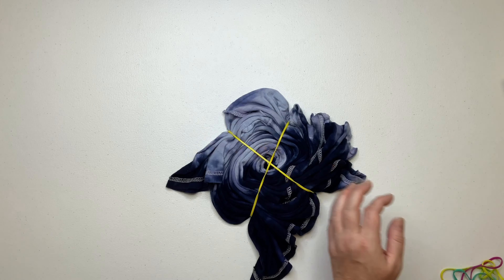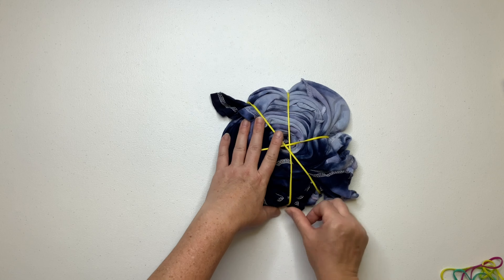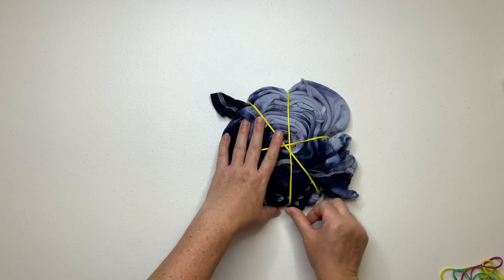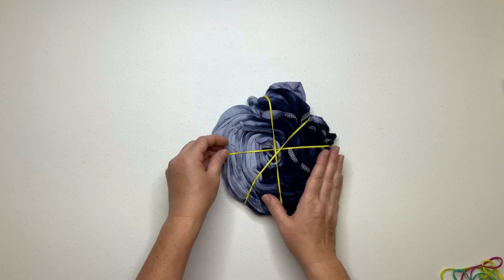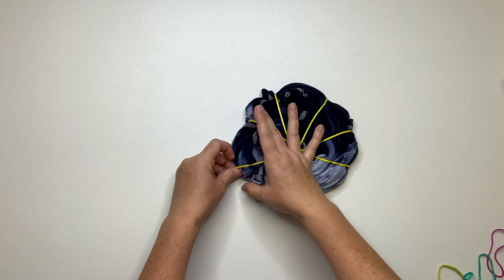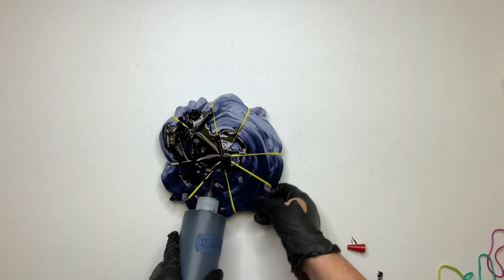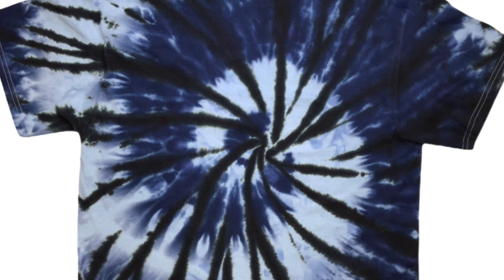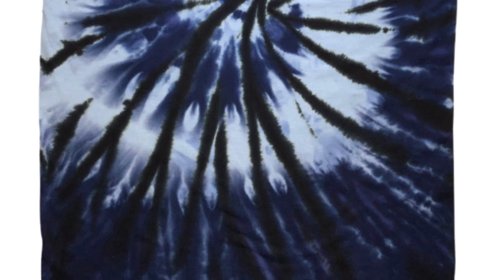Tie-Dye Pattern: Spiral Re-Dye Thickened Black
In this tutorial I’m going to show you how to fix a tie dye spiral by re-dyeing it with a thickened black back. Thickened Dye Recipe

16oz Squeeze Bottles

8" Curved & Straight Hemostat Set

8" & 10" Curved Hemostat Set